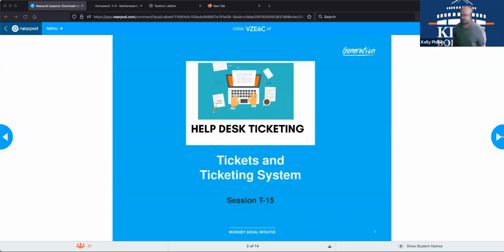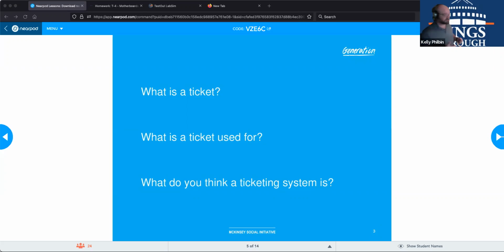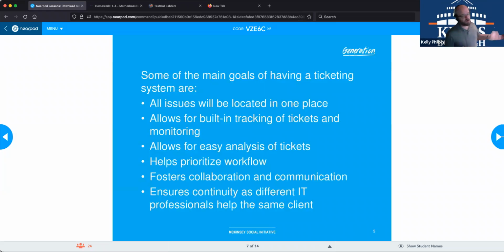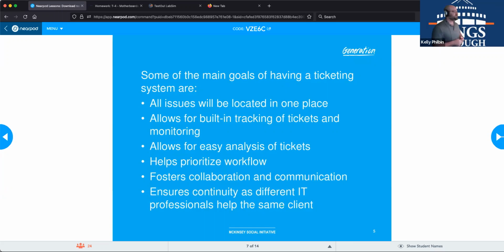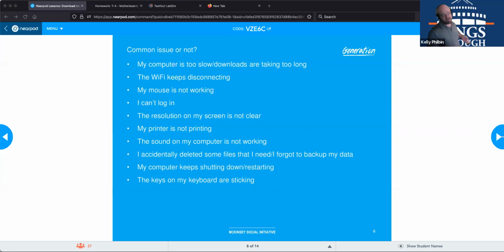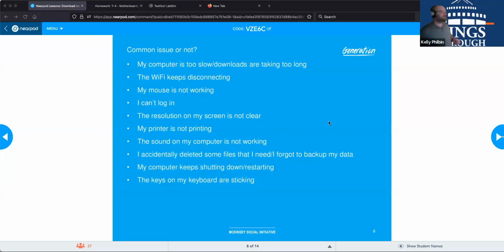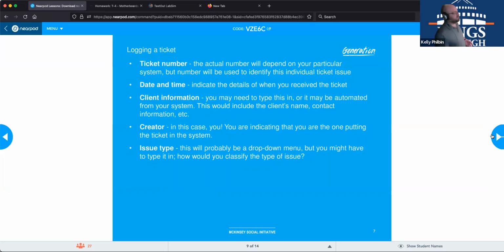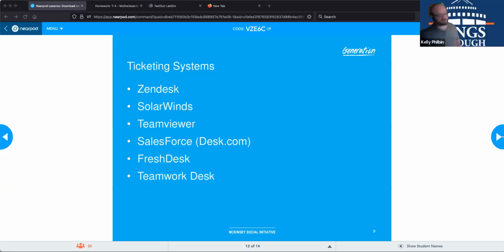T-15 (NYC1) Tickets, and Ticketing Syatems